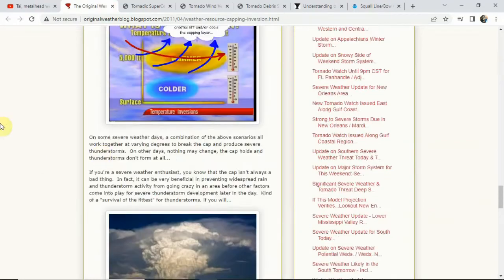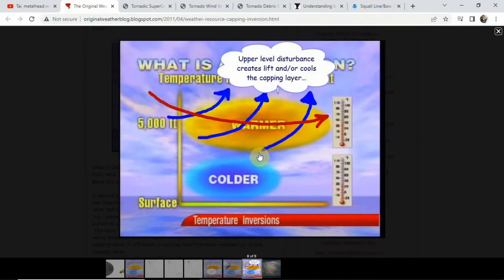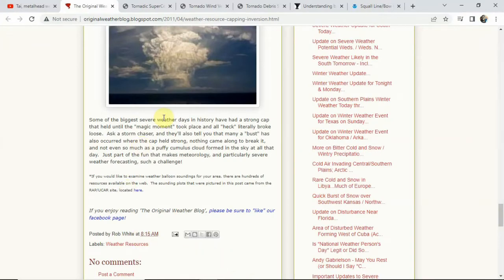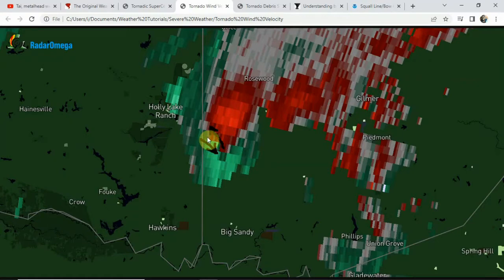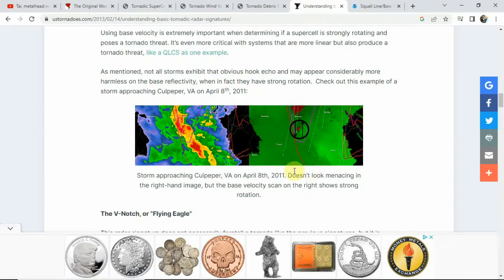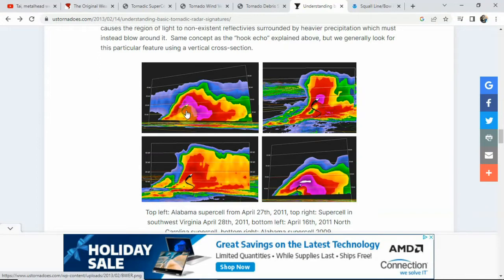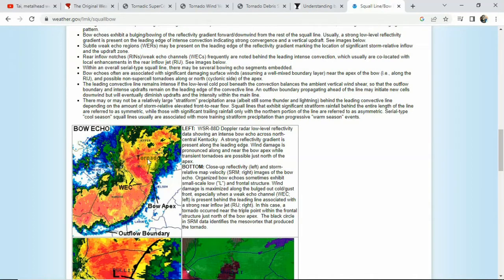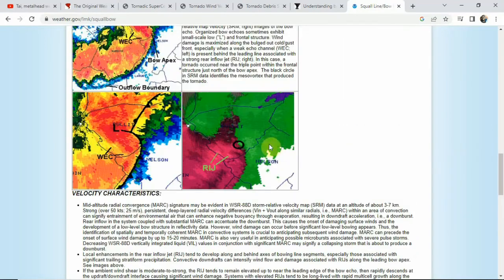What is a CAP/CIN and What It Does/Learning How To Find Discreet Supercells and Tornadoes on Radar!!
Part III of the Weather Nerd 101 Playlist is up for you all. In this one we're doing yet another two for one and covering what a capping inversion is what it can mean for severe weather development, as well as learning how to pick up supercell development and tornadoes on radar! Hope you enjoy! Hope to have the next video for the playlist up in a week or two!